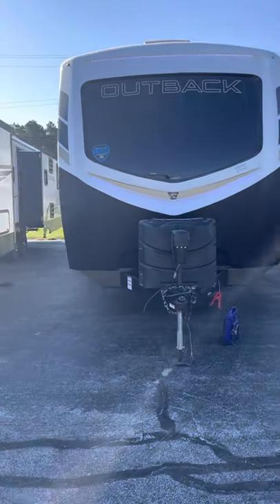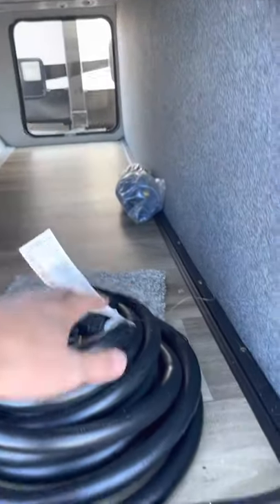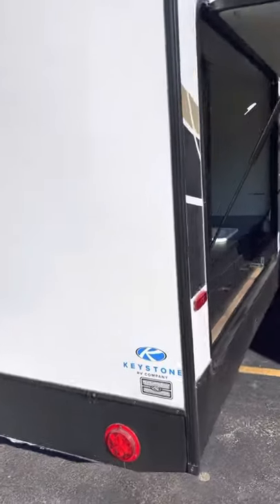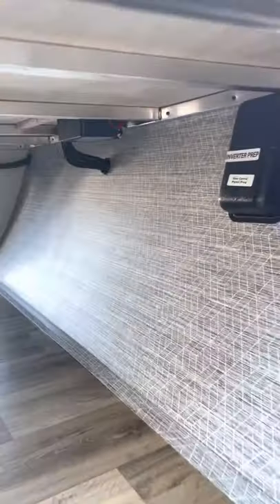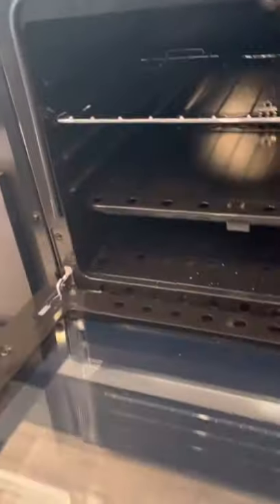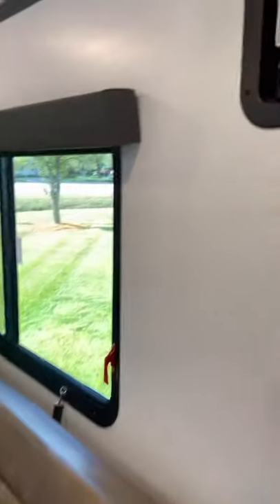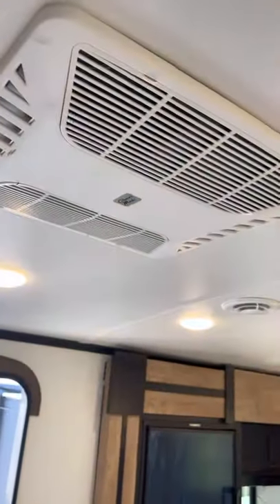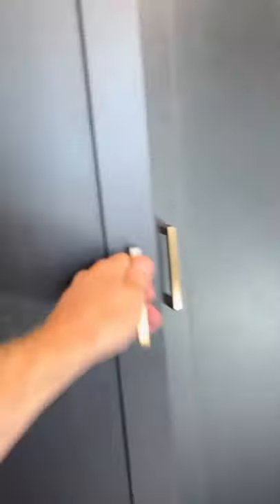Rucinski 2022 Outback 335CG